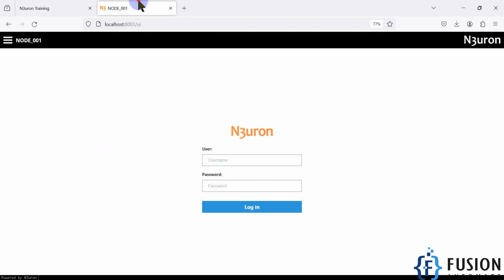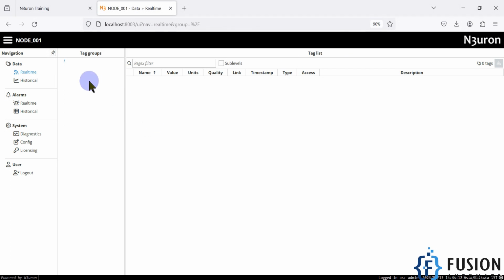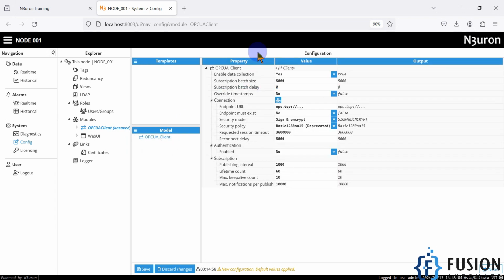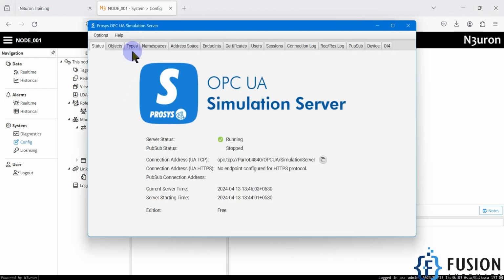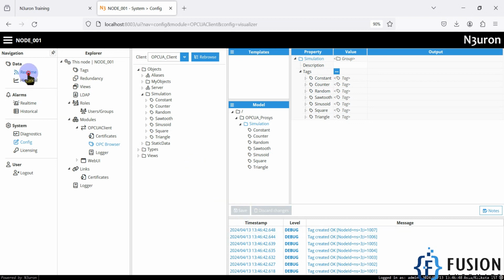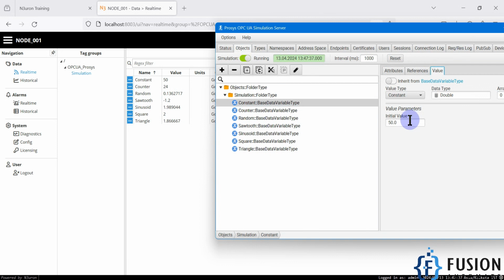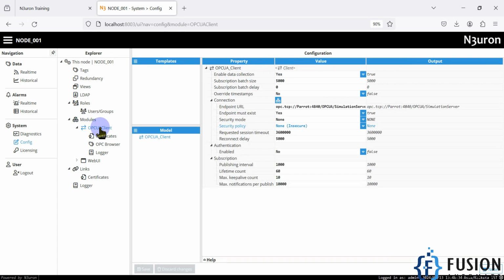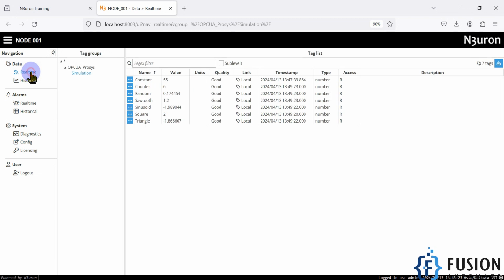How to Setup OPCUA Client in N3uron for Data Acquisition from Prosys OPCUA Simulation Server | SCADA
Learn how to set up the OPC UA Client module in N3uron for data acquisition from any OPC UA Server with this step-by-step tutorial! In this video, we demonstrate how to connect N3uron to the Prosys OPC UA Simulation Server to read data for analysis and monitoring.

N3uron is a powerful Industrial Edge Platform for DataOps, providing seamless integration with various industrial systems. By setting up the OPC UA Client module, you can easily acquire data from OPC UA Servers, whether they're running on-premise or inside PLCs.

Key points covered in this tutorial include:
📍Setting up the OPC UA Client module in N3uron
📍Connecting N3uron to the Prosys OPC UA Simulation Server
📍Reading data from the OPC UA Server for analysis
📍Demonstration of data acquisition process using Prosys OPC UA Simulation Server
📍Tips for configuring N3uron to connect to any OPC UA Server available in the network

Whether you're a beginner or an experienced user, this guide will help you harness the power of N3uron for efficient data acquisition and analysis.